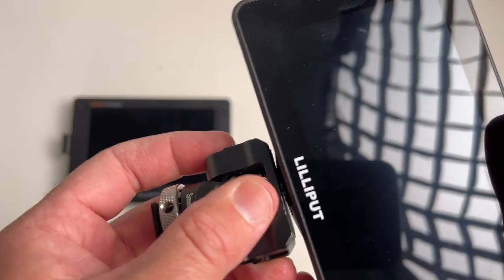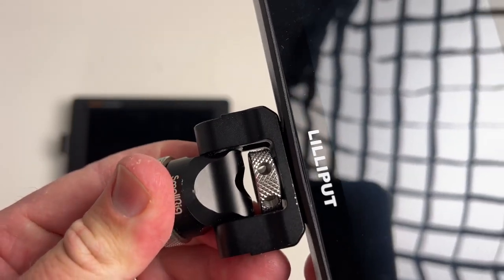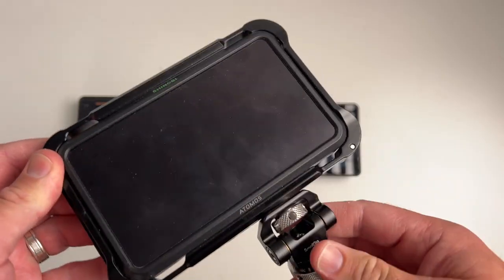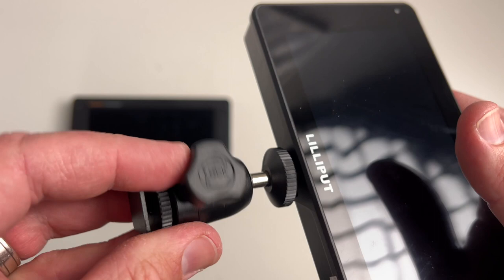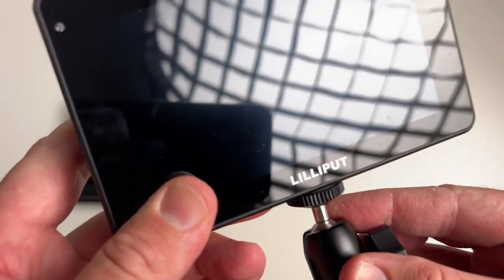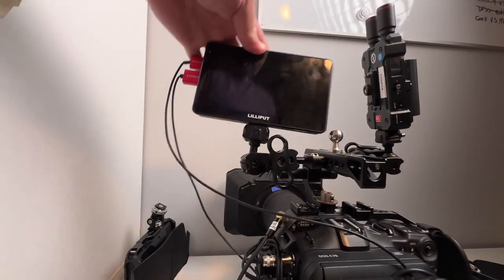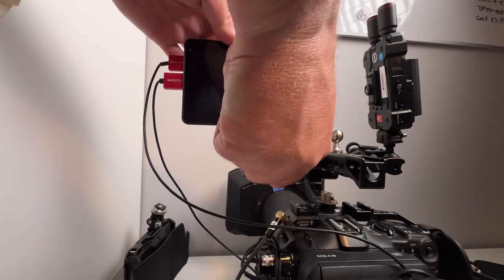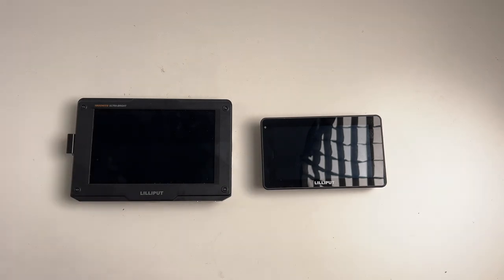Lilliput HT5s - 5.5 inch Ultra Bright 2000nit Monitor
A simple video unboxing the Lilliput HT5s 5.5inch Ultra Bright on camera monitor. Up front in the video I show the weak mounting point then it goes into the unboxing set to a cracking song. I also show the size different between the LILLIPUT H7S 7 Inch 4K On-Camera Monitor 1800 nits Ultra Bright & the HT5S.

00:00 Intro
00:17 Weak mounting point
1:12 Unboxing
3:43 Side by side comparison with Lilliput H7S 7inch ultra bright monitor
4:22 Wrap up